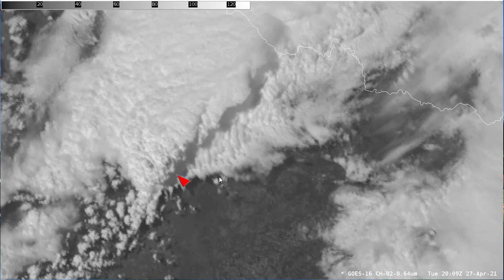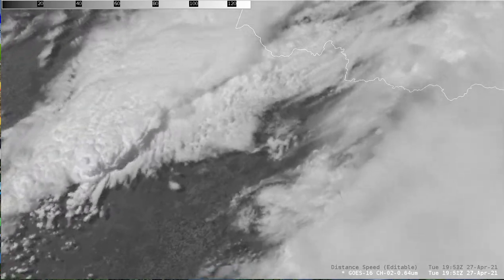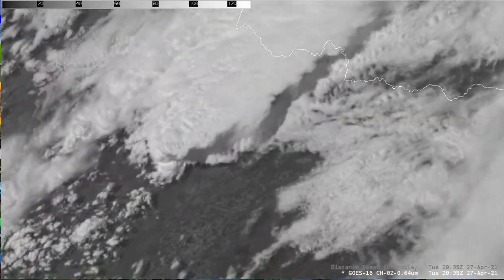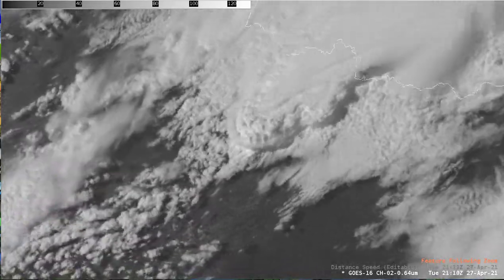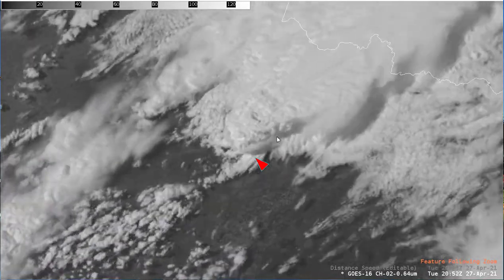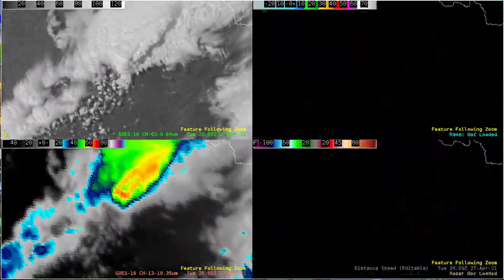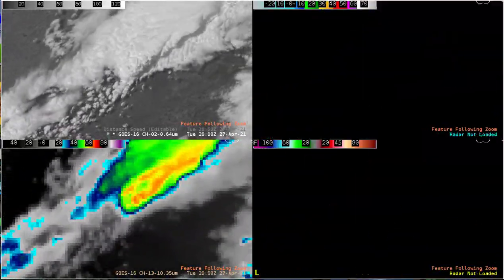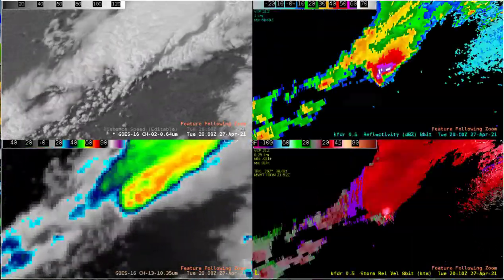Storm signatures observed in satellite imagery - 27 April 2021 case